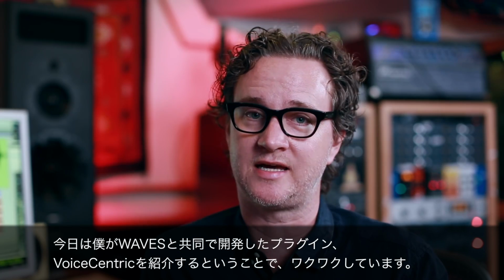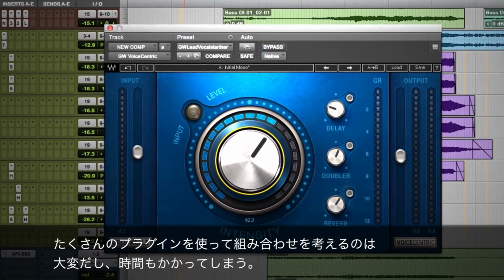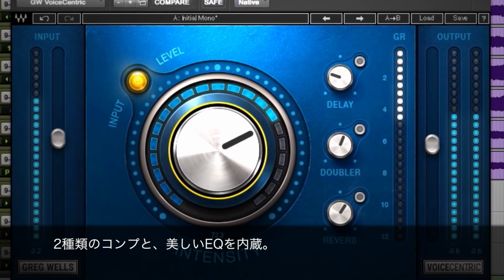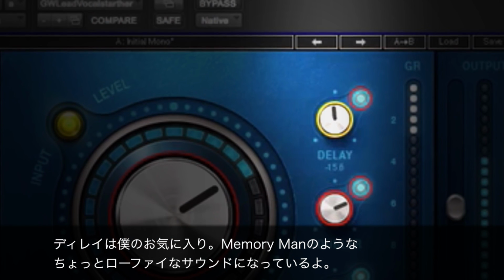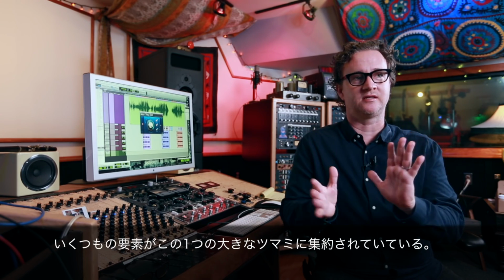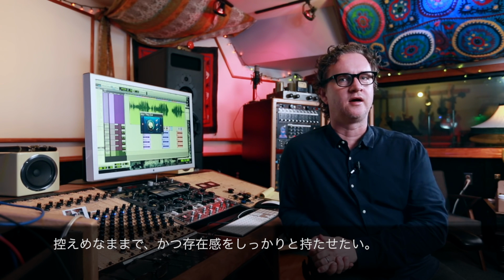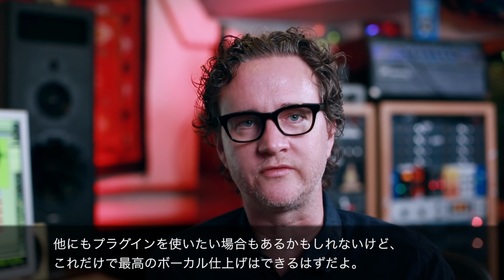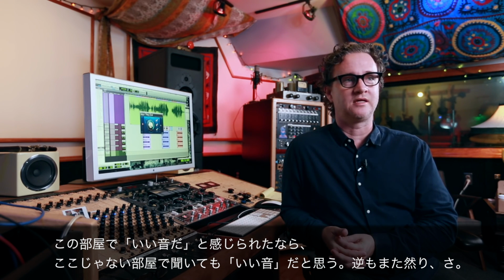Greg Wells本人が語る、WAVES VoiceCentricプラグイン